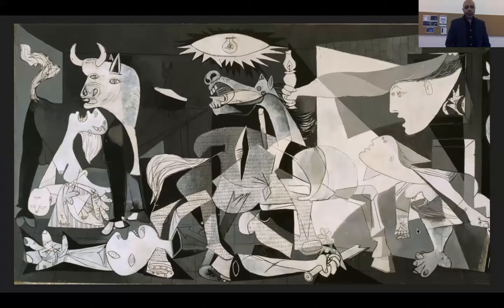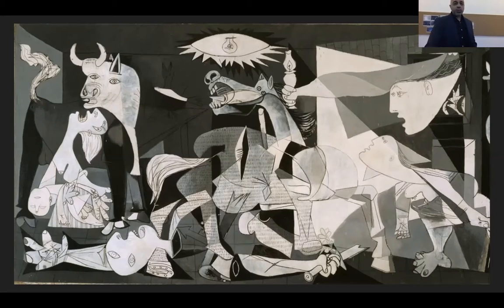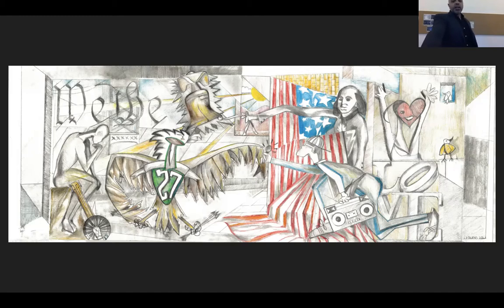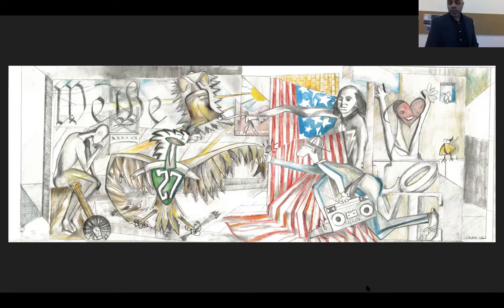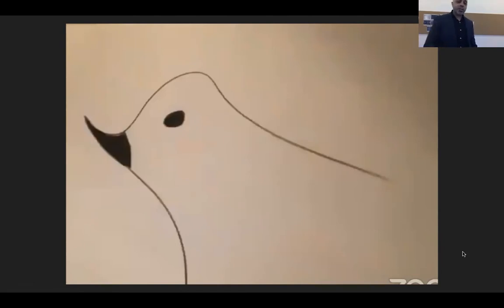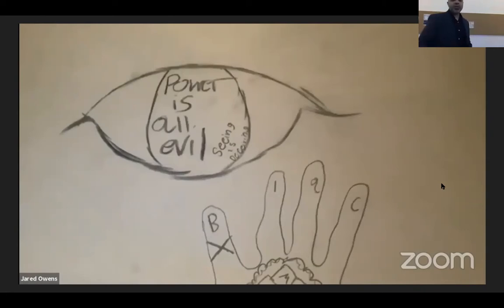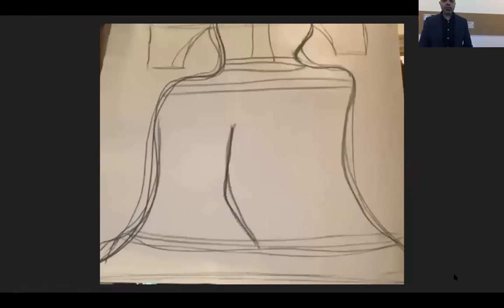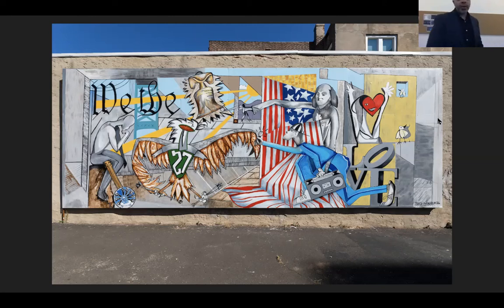INSPIRATION BEHIND THE ART: A WORKSHOP WITH JARED OWENS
In this interactive discussion, artist Jared Owens leads participants on a creative venture through his new mural PhilaGuernica. Each object within the mural holds meaning and, as Jared tells the story behind it, Owens prompts attendees to look at objects that hold symbolism within their own lives.